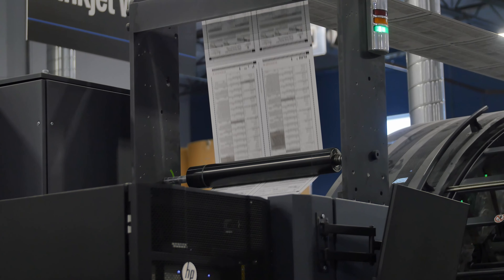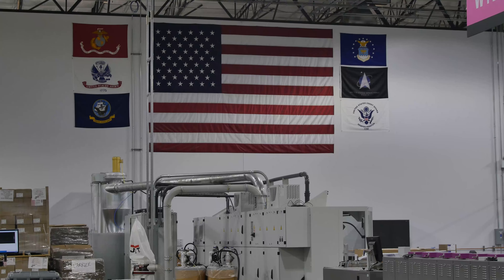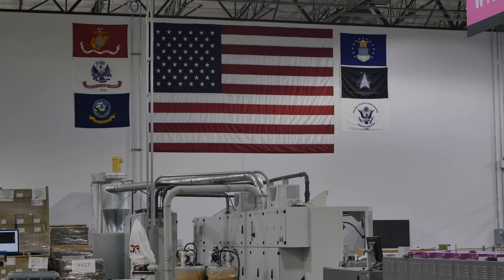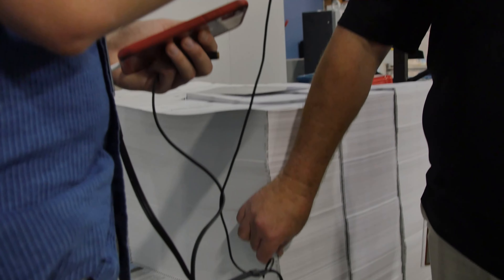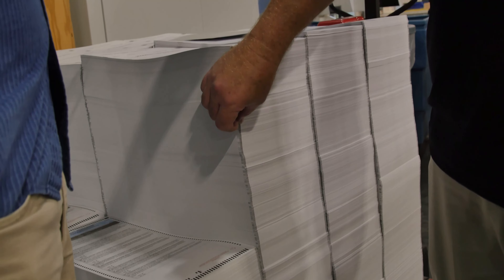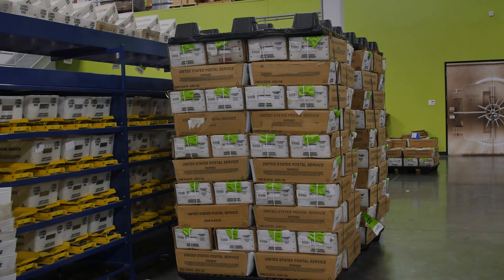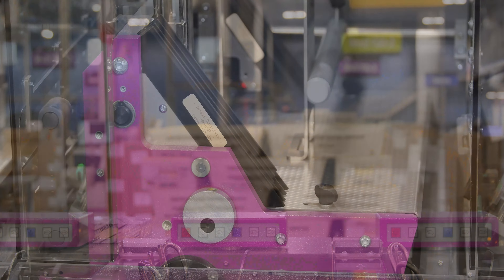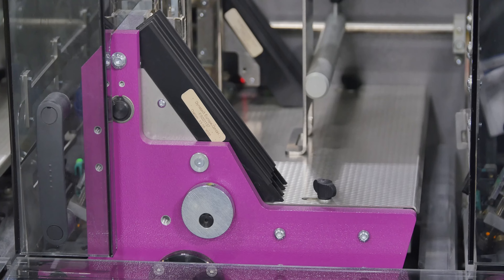How mail-in ballots are made in Arizona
Our Luke Forstner got a tour of Runbeck Election Services. VP of Operations Bryan Dandurand explains how everything works.

Reporter: Luke Forstner/KTAR News

Video: Jeremy Schnell/KTAR News